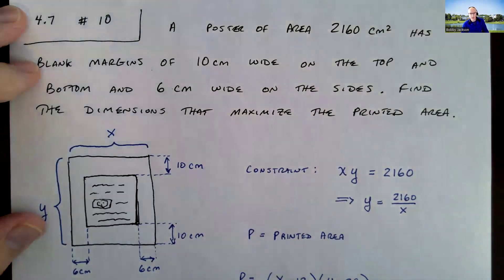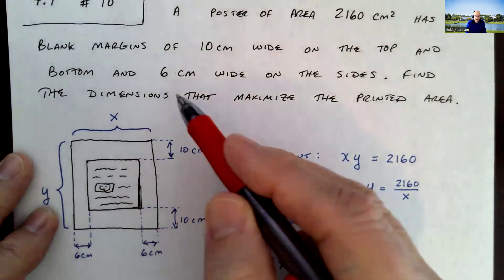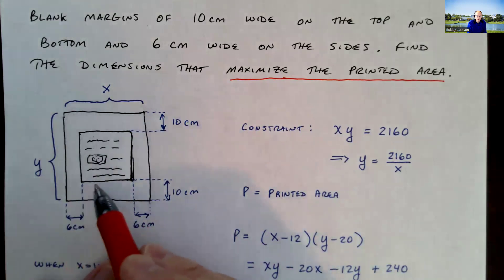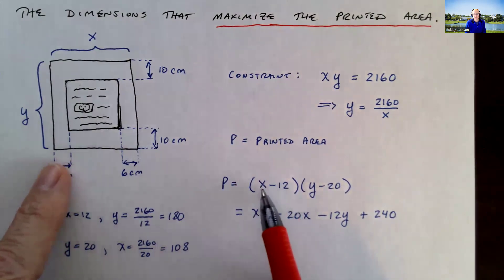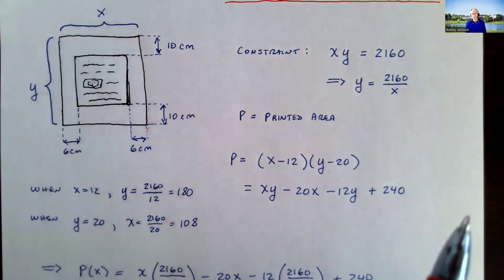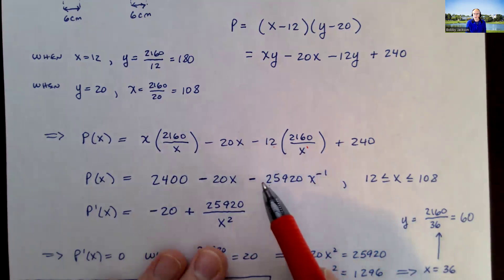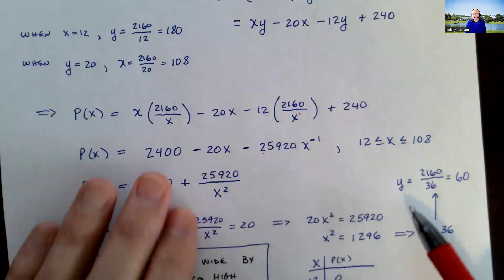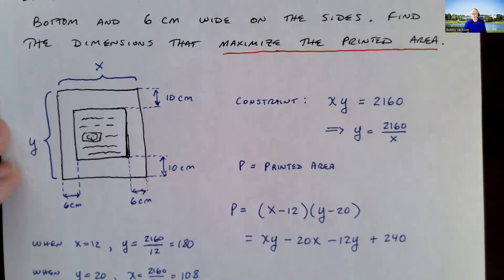Achieve Section 4.7 Number 10